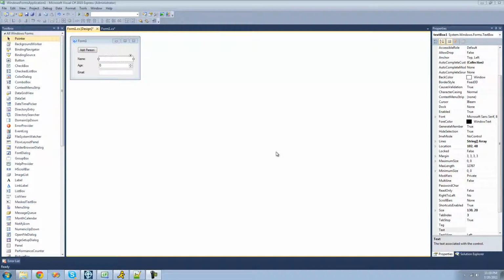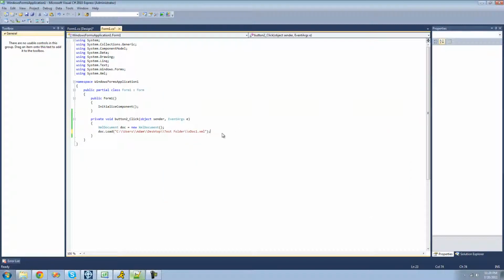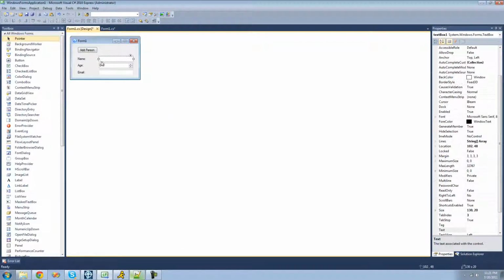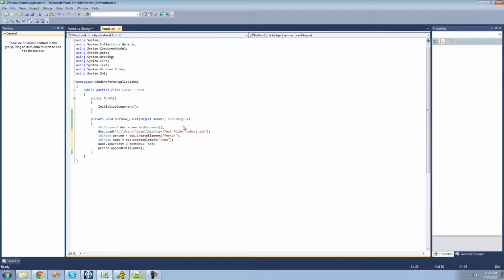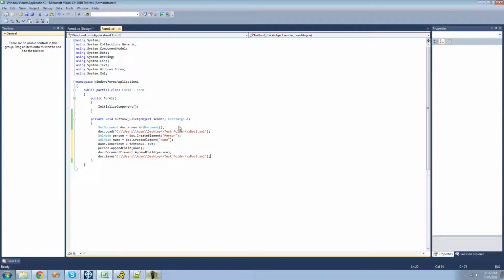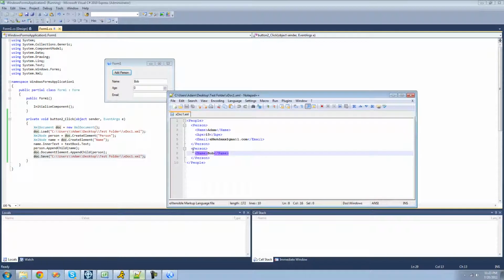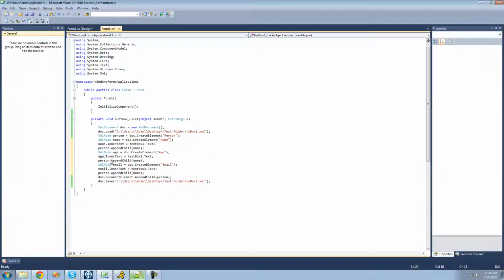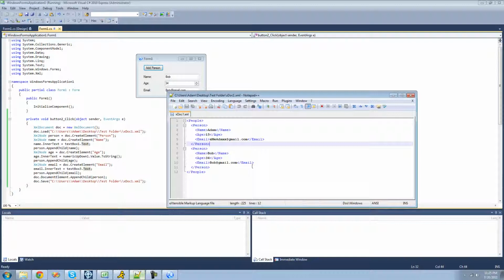113 Write Nodes to Existing XML File